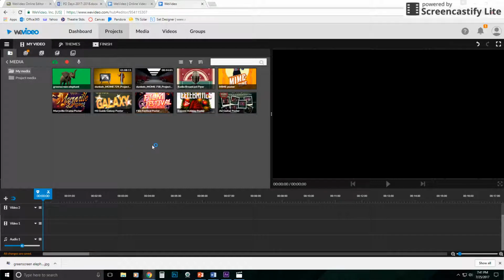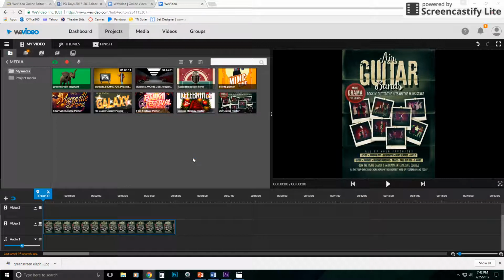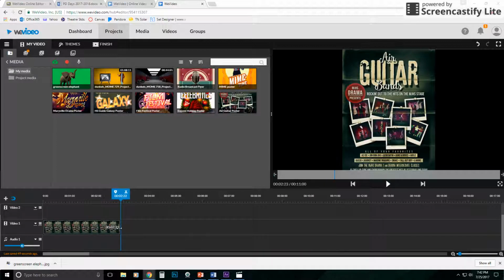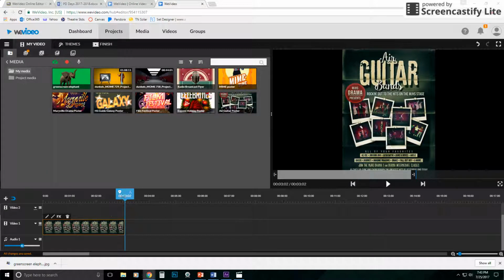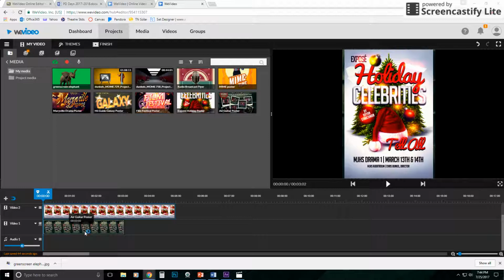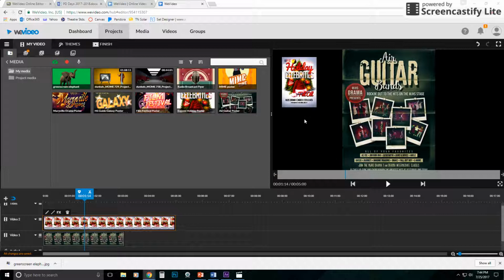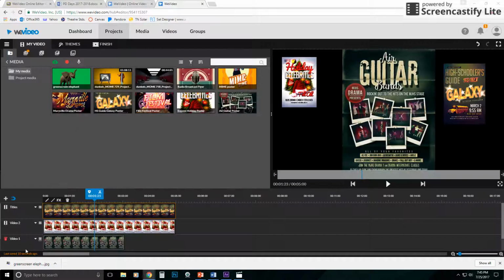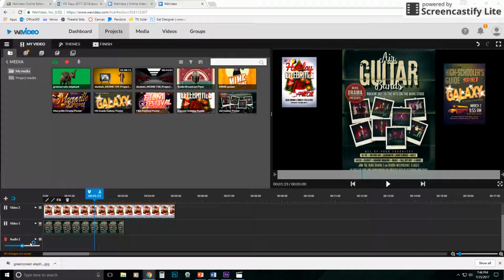WeVideo - Understanding Editor Layout and Layers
How to drag images/clips to the timeline and the importance of layers.